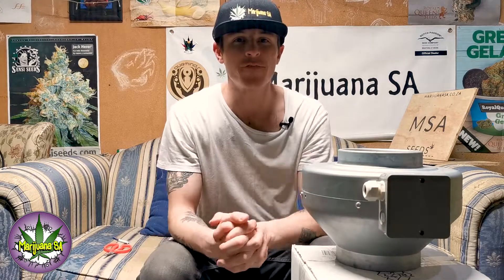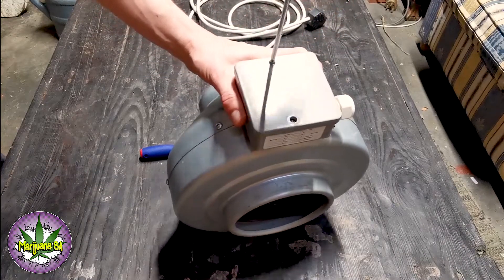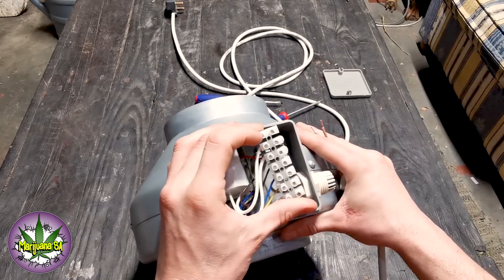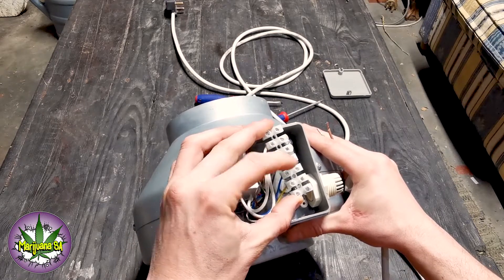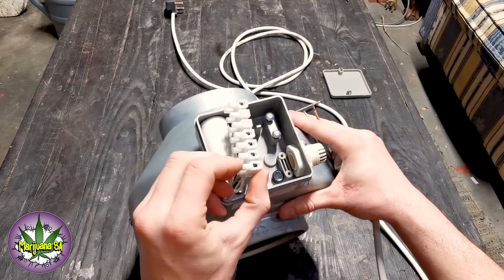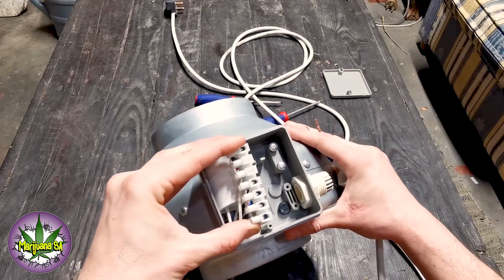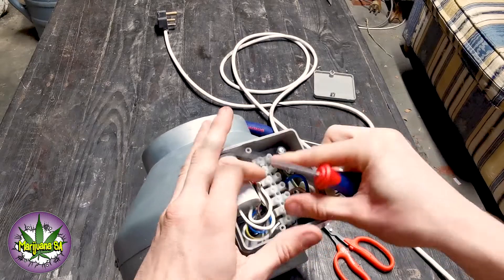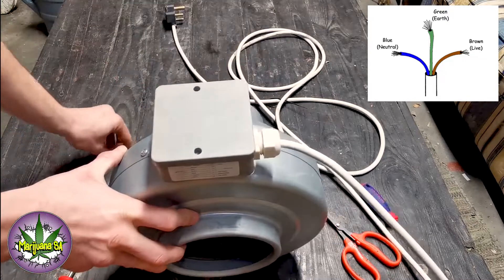How to Wire an In-Line Fan for growing Cannabis - Hydor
Short video on the Hydor Inline Fan and how to wire it.

It's a simple process that can seem confusing. Hope this viddy helps!

Much love